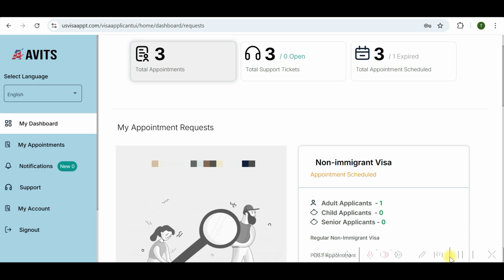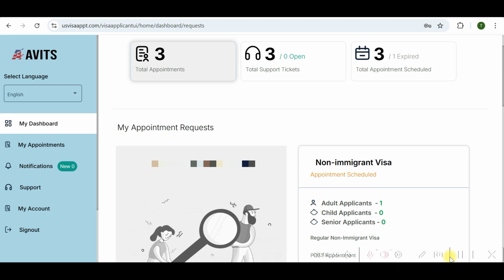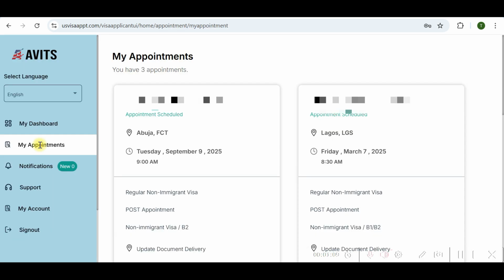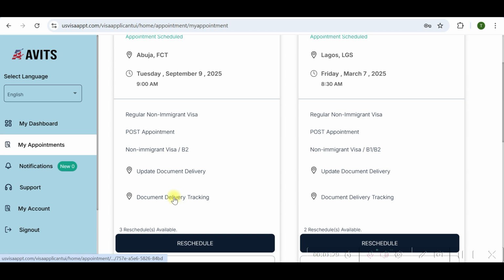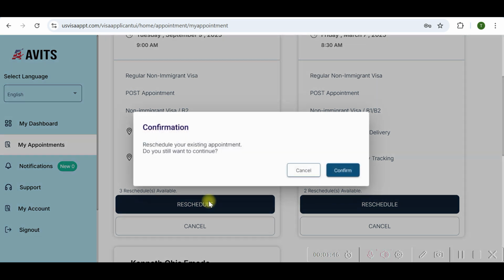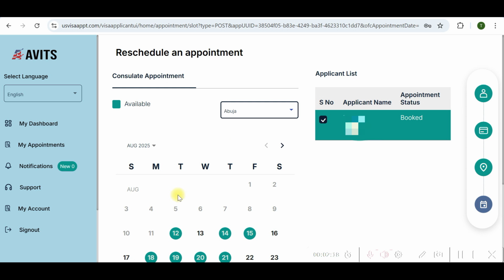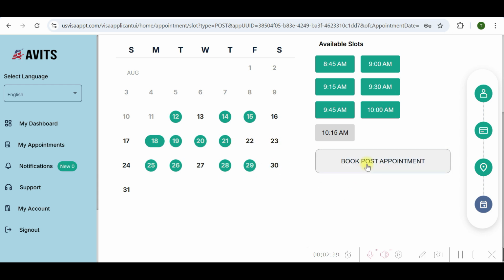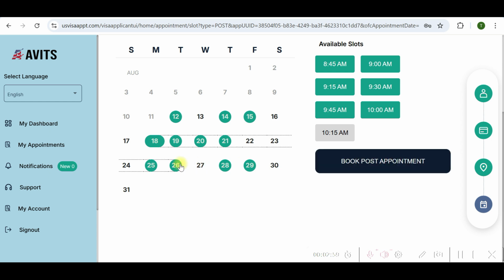2-MINS FREE TRICK on HOW TO GET US VISA APPOINTMENT DATE EARLY!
Struggling to find an early US visa appointment date? In this quick 2-minute video ON 2-MINS FREE TRICK on HOW TO GET US VISA APPOINTMENT DATE EARLY!, I’ll show you a free and simple trick to secure an earlier slot—without paying extra fees! 🇺🇸✨

✅ A step-by-step method to check for available slots faster
✅ How to increase your chances of an early appointment

Don't miss out—watch now and secure your visa date faster! 🏆